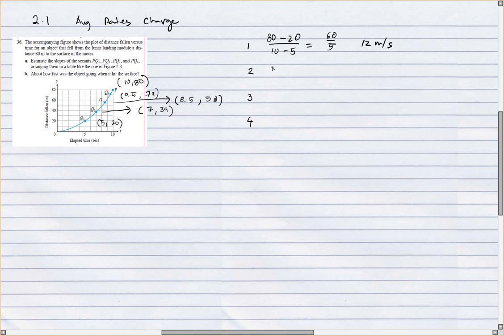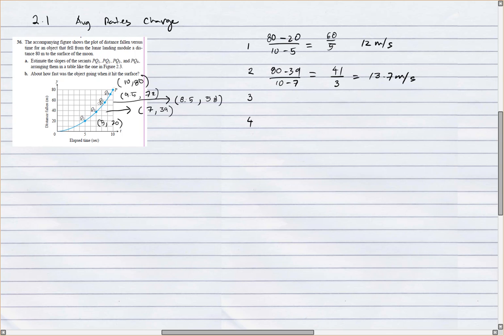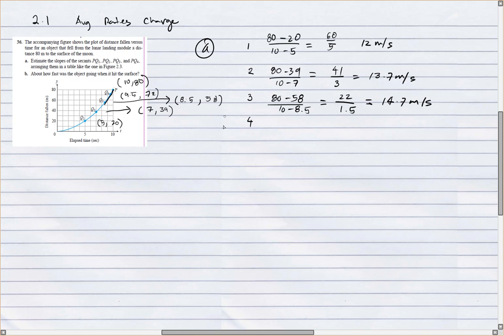Math 112 - 2.1 - #36